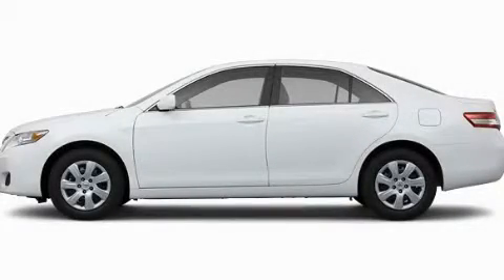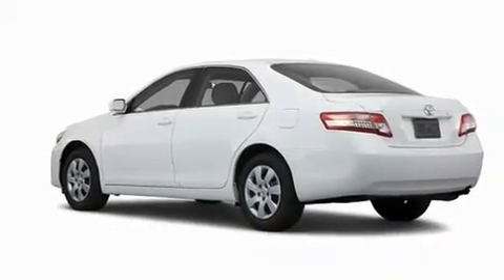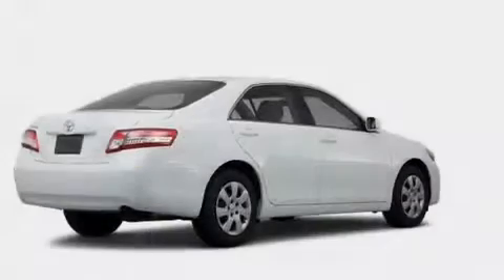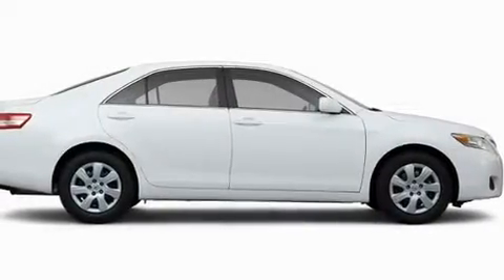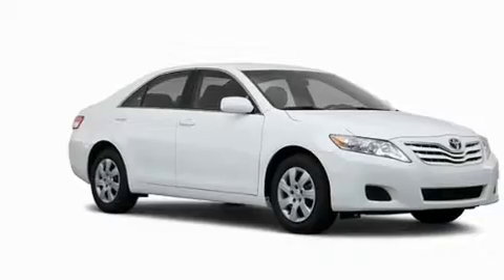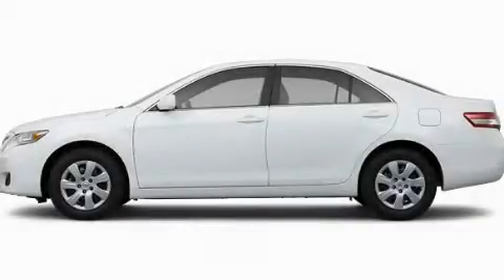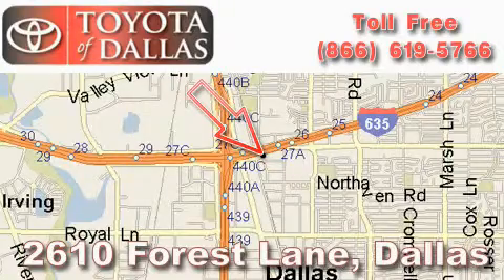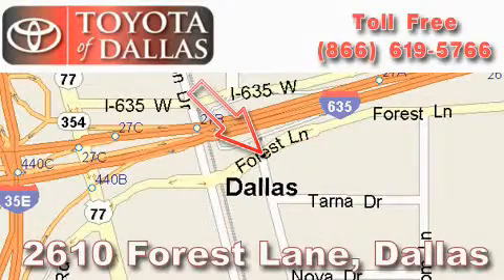2011 Toyota Camry Hurst TX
Year : 2011

 Make : Toyota

 Model : Camry

 Engine : 2.5L 4 Cyl. Not Specified

 Trans . : Not Specified

 Exterior : Grey

 Miles : 288

 2610 Forest Lane

 2011 Toyota Camry Dallas TX